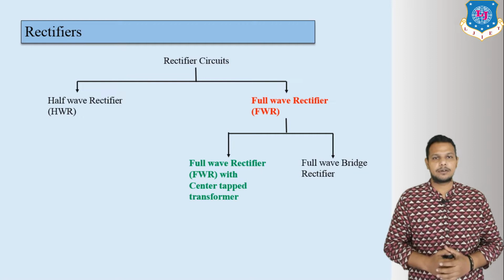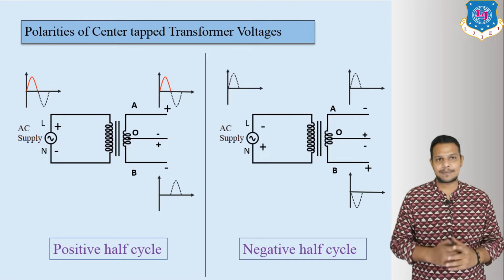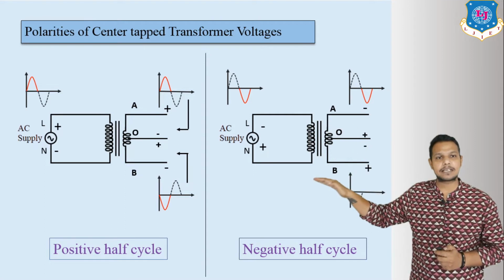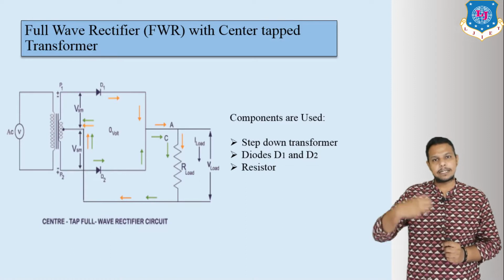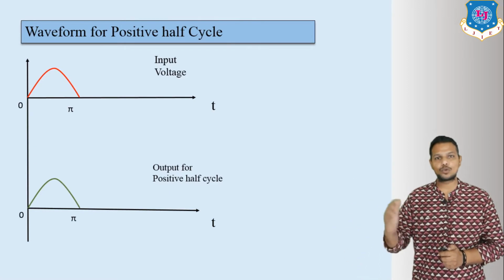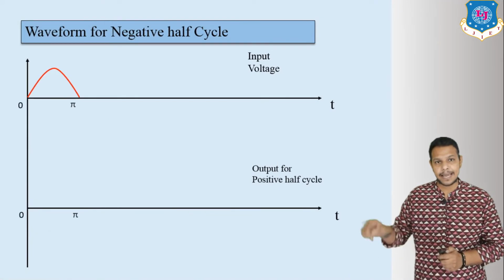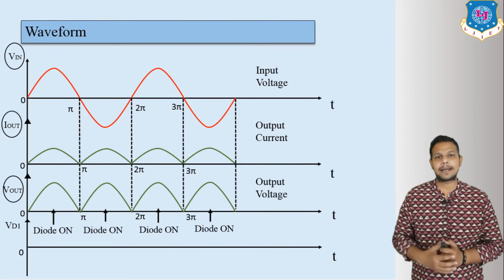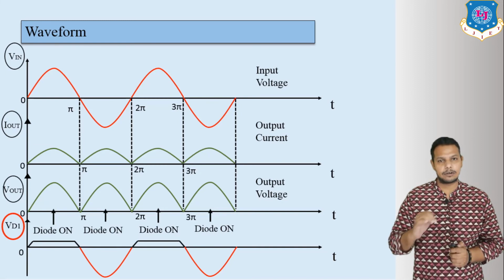Lec-37_Full wave rectifier |Fundamental of Electronics and Electrical Engineering| First year Engine